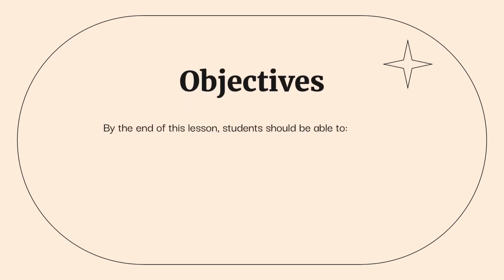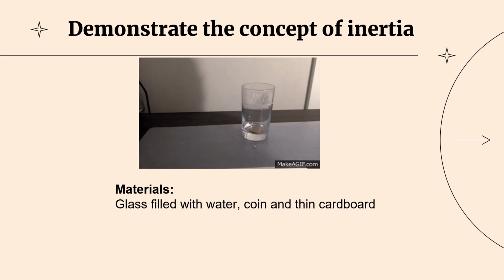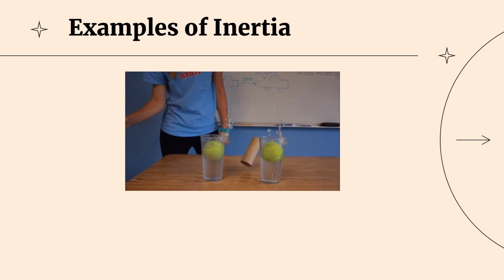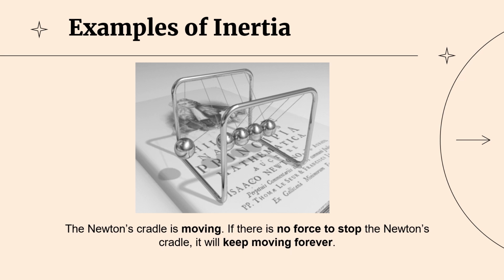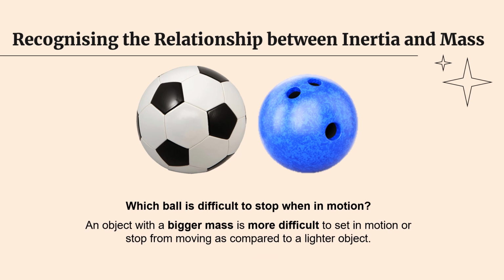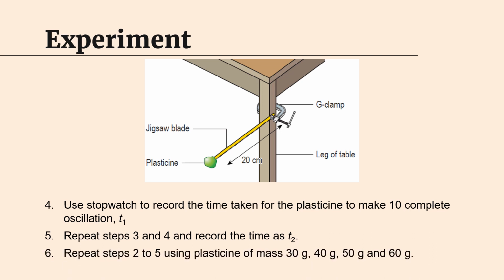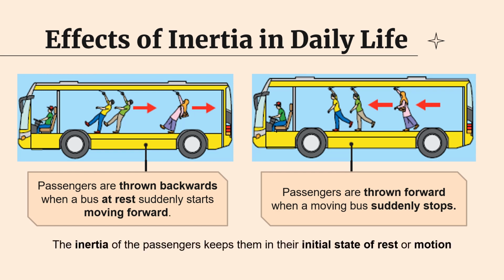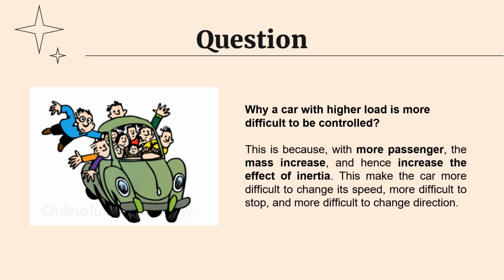Learn Inertia in 15 Minutes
Producer: AINAA SYAMIMI BT AHMAD SOBRI